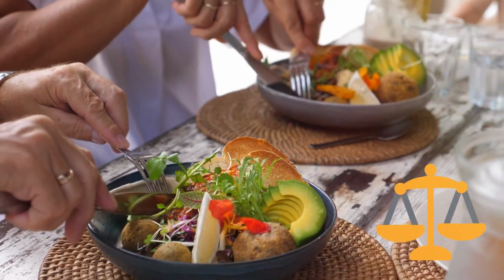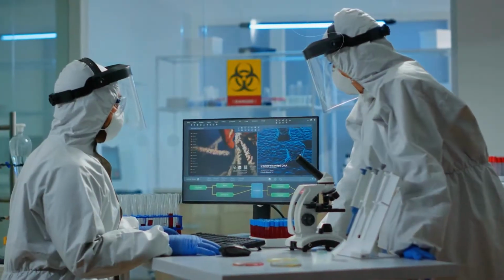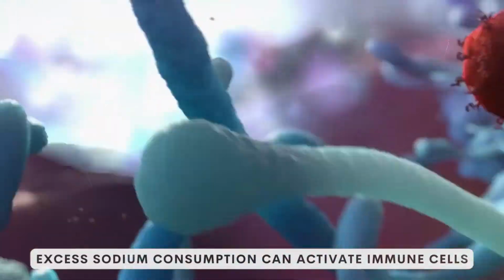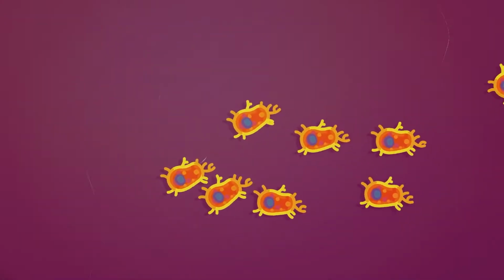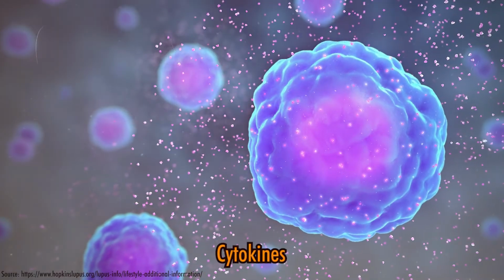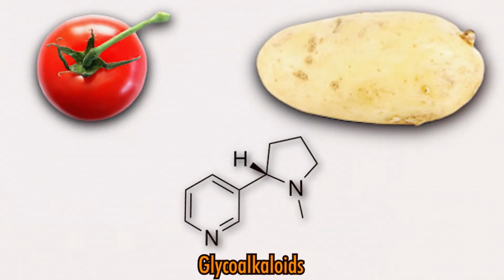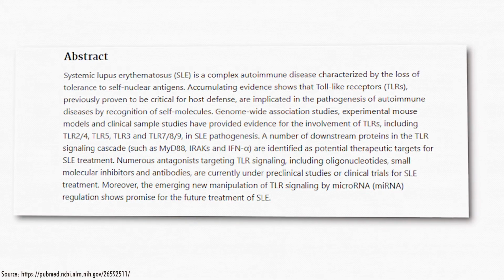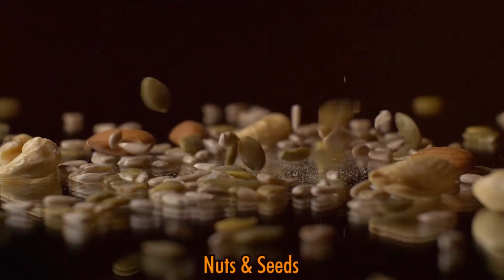AUTO-IMMUNE DISEASE | Foods That Can Aggravate Lupus Symptoms | Lupus nephritis | Rheumatologic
what they never told you about lupus? Discover the impact of autoimmune diseases on your body in this enlightening video.

Weight Loss
Quick weight loss program with All Natural Raw Detox Cleansers
Burn-XT Clinically Studied Fat Burner & Weight Loss Supplement - Appetite Suppressant
Jan Marini Skin Research Age Intervention Duality | Acne and Anti-Aging Solution
Jan Marini Skin Research Age Intervention Face Cream I Anti-Aging
Makeup Products
bareMinerals Complexion Rescue Tinted Moisturizer Gel Cream Spf 30
Liver Supplements on Amazone store
Liver Detox and Natural Supplements
Kidney Supplements on Amazon Store
Powerful All-Natural Kidney Support Supplement for Healthy Kidney Function

Recommended special Knee, Joint and Back pain Heating pads, Knee Massager and Heart Monitoring gadgets from Amazon

a) Cordless Knee Massager, FDA Registered, Infrared Heat and Vibration Knee Pain Relief for Swelling Stiff Joints
b) Heating Pad for Neck and Shoulder, Electric Heating Pad for Back Pain Relief, Calming Heated Back Wrap
c) Pocket size advanced BP Monitor
Easy to Use BP Monitor
d) Waterproof, Heart Monitoring Device with Chest Strap, Continuous Heart Rate Monitoring
e) Easy Diabetes Monitoring gadget - KETO-MOJO GK+ Bluetooth Glucose & Ketone Testing Kit + Free APP for Ketosis & Diabetes Management

0:00 Introduction
1:51 HIGH-SODIUM FOODS
2:49 Low Sodium Diet Chart
3:06 ALCOHOL
4:24 GARLIC
5:21 NIGHTSHADE VEGETABLES
6:19 Autoimmune Diseases
6:35 SATURATED AND TRANS FAT
7:29 Immune system